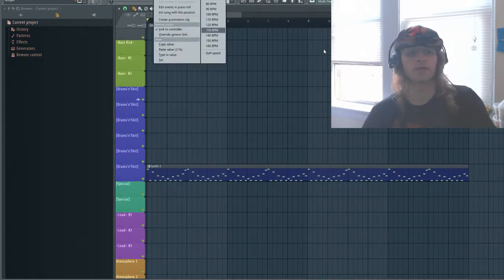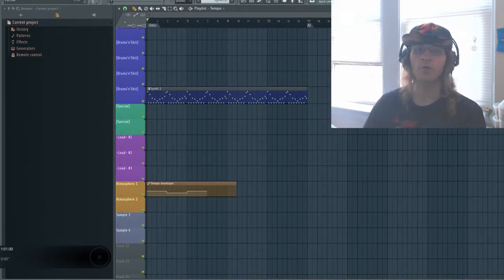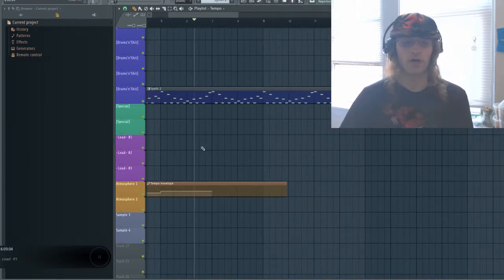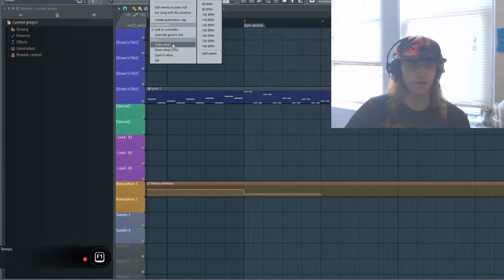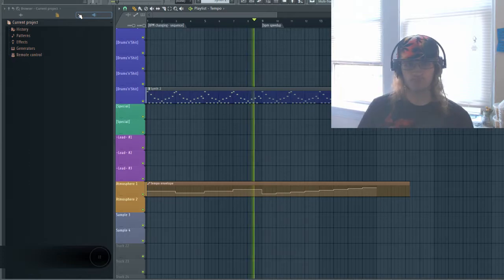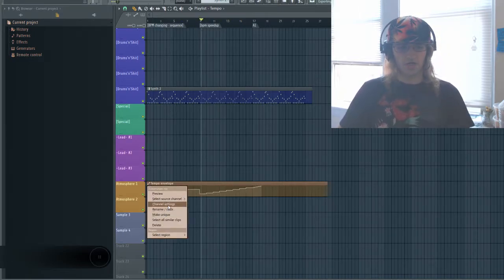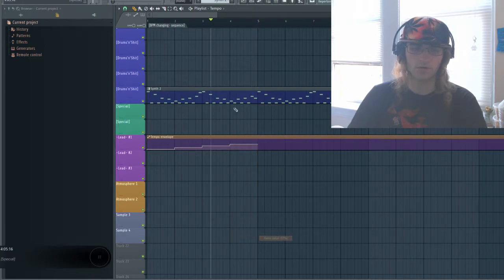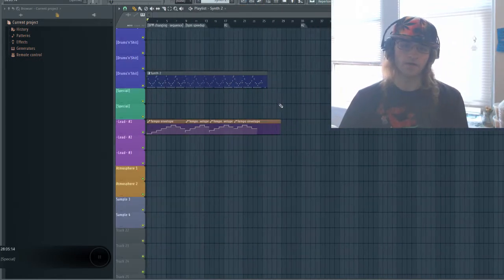How to make BPM changes in FLstudios (first edition: I will re-record a better version later)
This is a video on how to create BPM changes in fruity loops.  It's zoomed in on purpose.

Edit: This is "How to make BPM changes in FLstudios #1" and there will be a #2 that will be done better later, this video is a place-holder until I record a better tutorial.  I've learned it's honestly better to try and do a not so good job, then to not try at all.